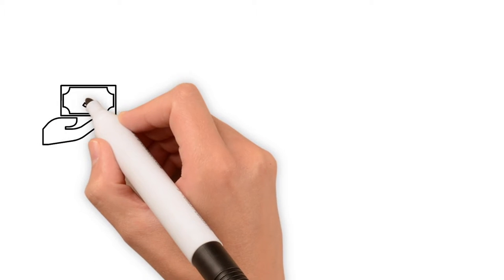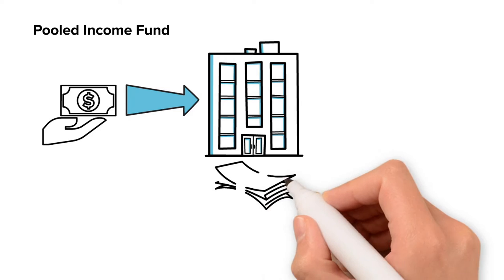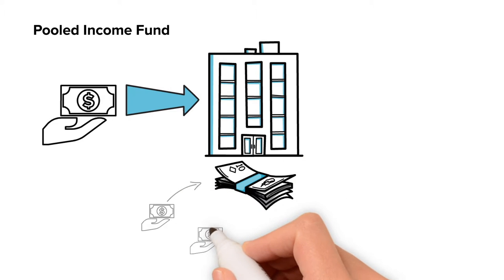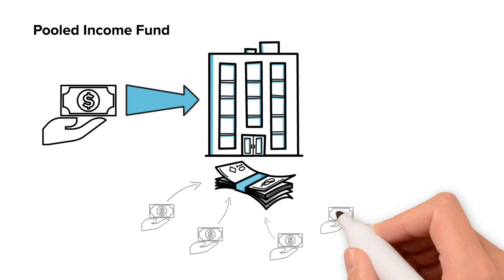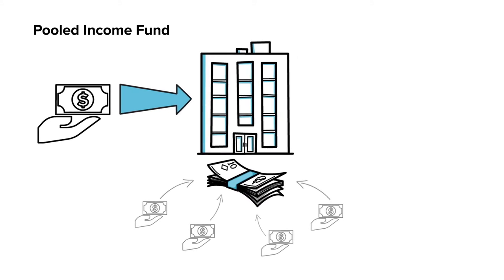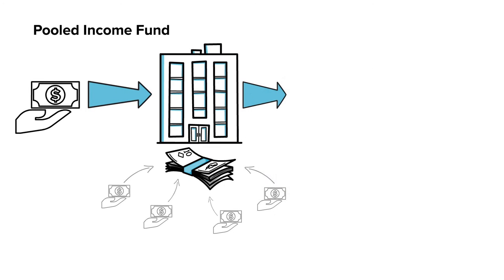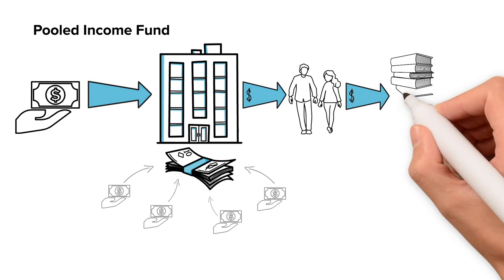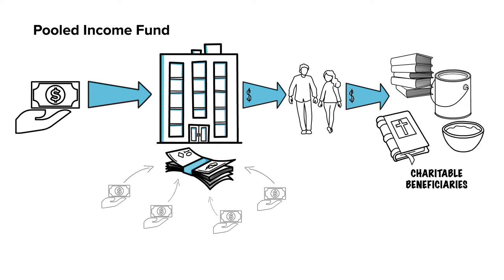Legacy Giving and Donations: Pooled Income Funds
What does it mean to have a legacy? As you consider this important question, our Ministry Relations Officer team will guide you through the practical aspects of generosity as well as the theology of stewardship.

This short video covers Pooled Income Funds.

Also note: We have no control over any ads placed on these videos by YouTube.

The Presbyterian Foundation walks with PC(USA) churches, their pastors, leaders and individuals to help them realize their goals for ministry and to maximize generosity. Our Ministry Relations Staff are experienced, dedicated servants of Christ who stand ready to help you determine your best financial path forward.